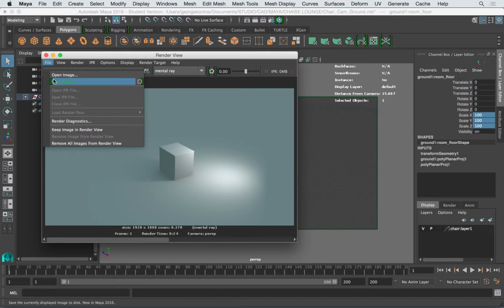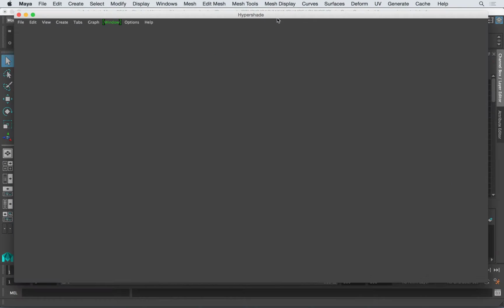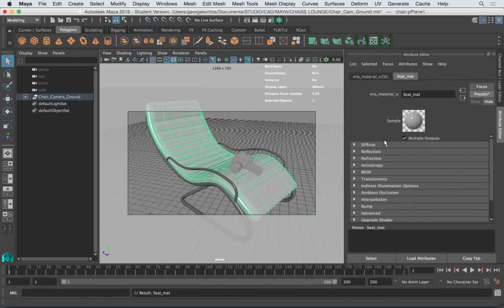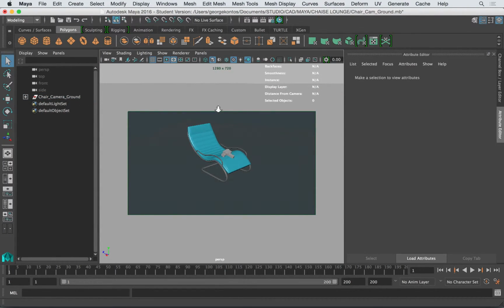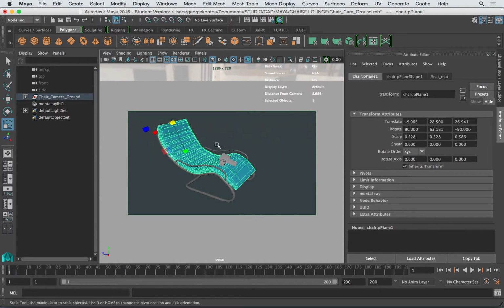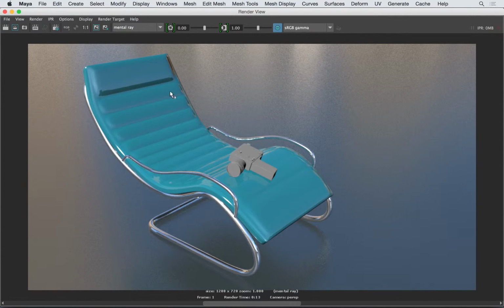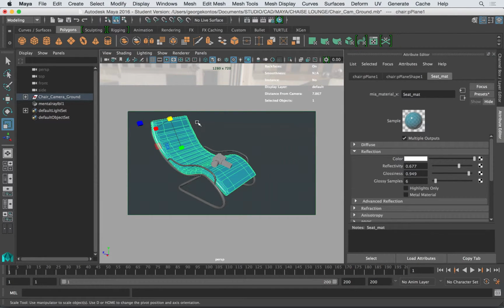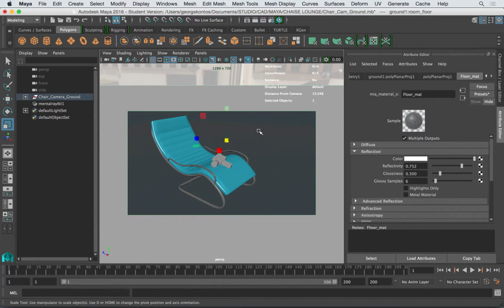FINAL GATHER 002